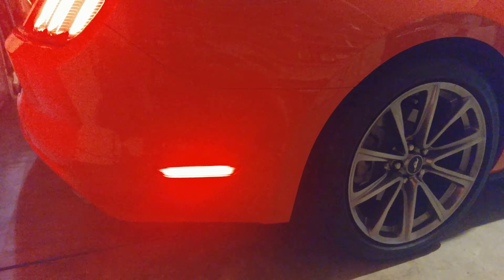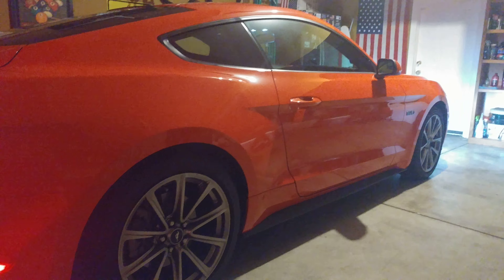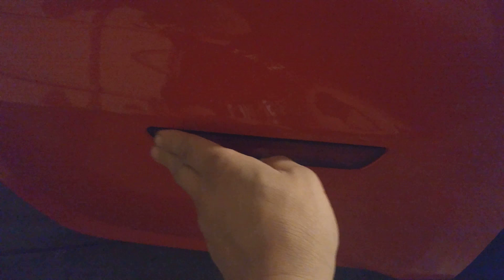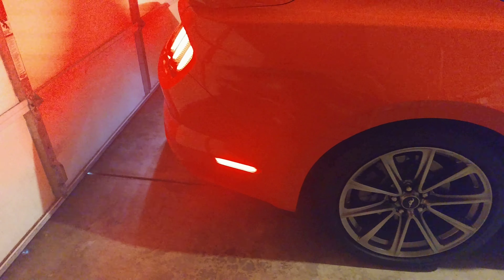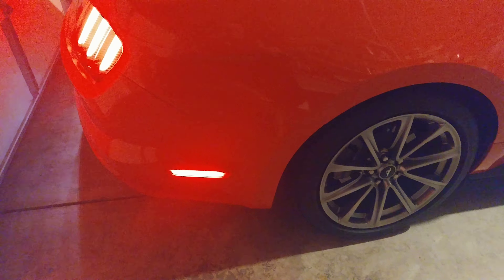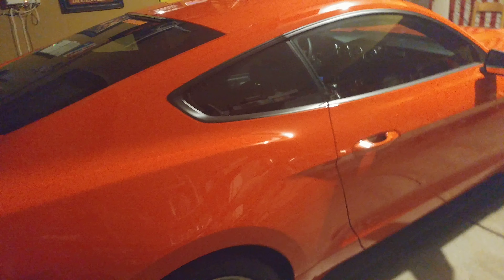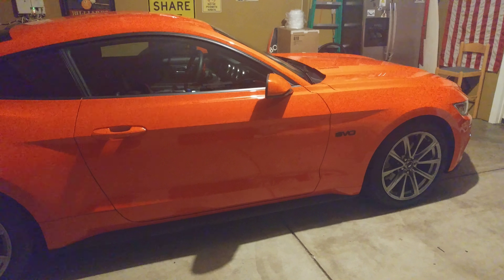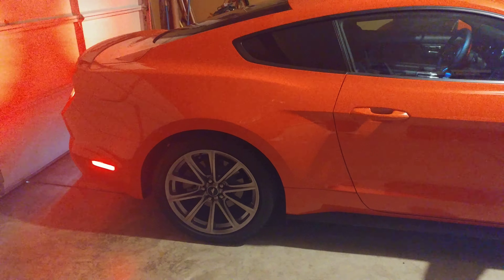Mustang Diode Dynamics LED sidemarkers revision 2016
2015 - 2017 Mustang LED Sidemarkers.